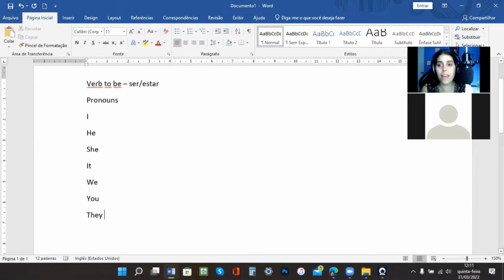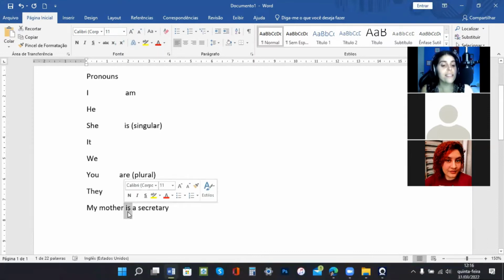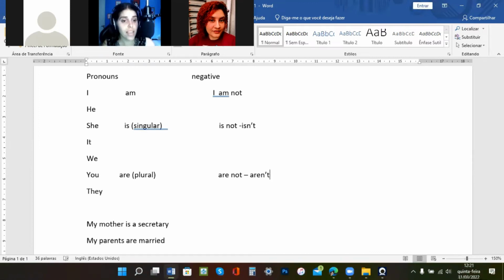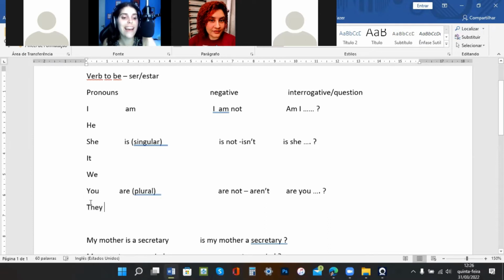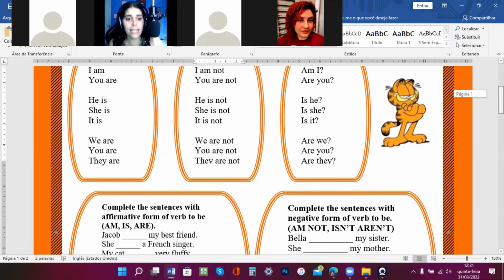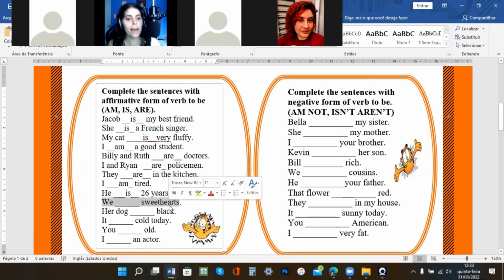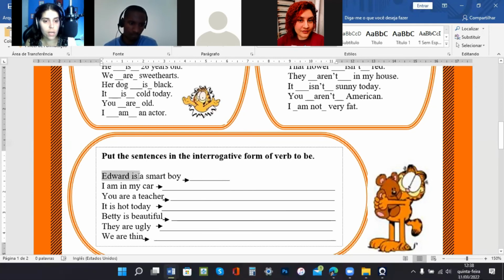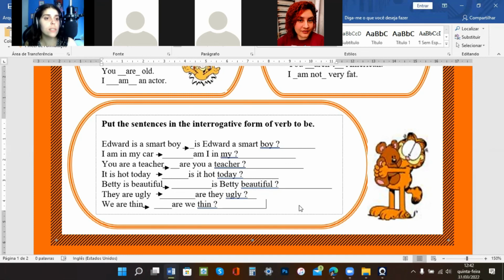INGLÊS: aula ao vivo - VERB TO BE 🏴󠁧󠁢󠁥󠁮󠁧󠁿🇺🇸🇬🇧🇦🇺